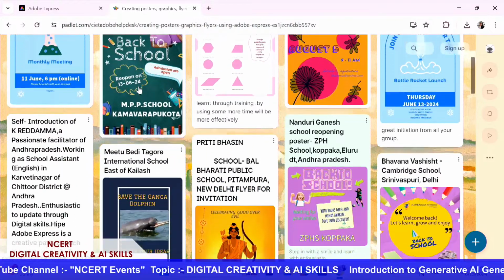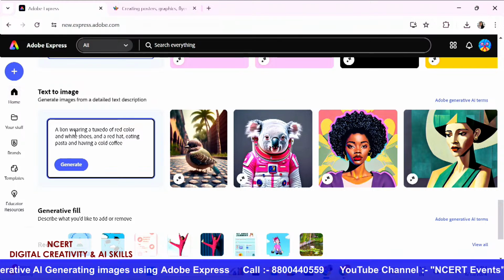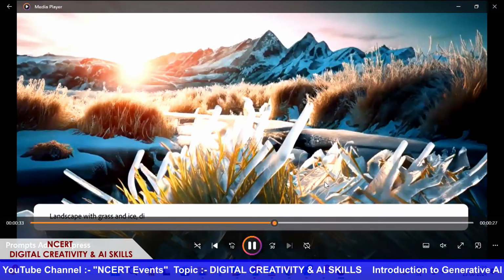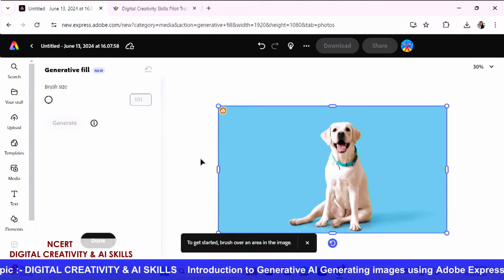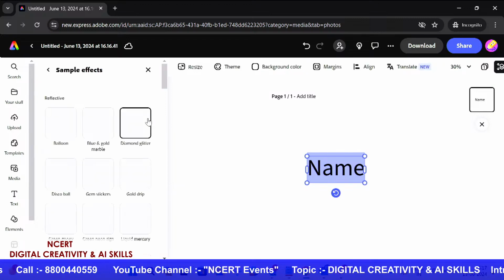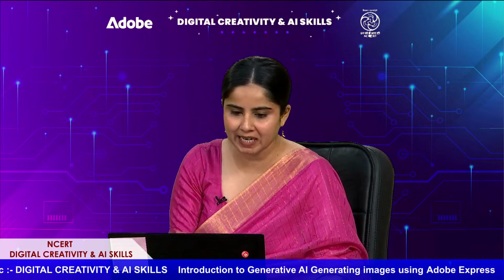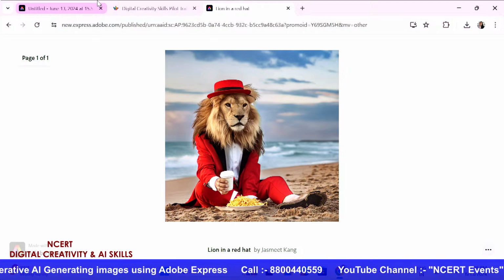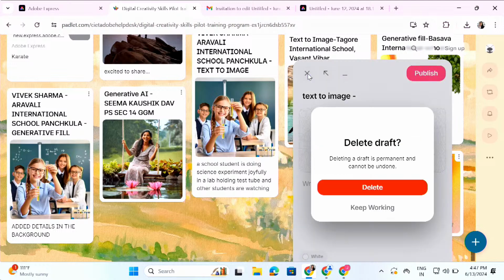DIGITAL CREATIVITY & AI SKILLS: Introduction to Generative Al Generating images using Adobe Express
DIGITAL CREATIVITY & AI SKILLS
Introduction to Generative Al Generating images using Adobe Express

Sahyog Session
Mon-Fri                                             5-5.30pm

The programs can be viewed on:
1. DD Free dish channel #128
2. Zee Dish TV Channel #950
3. Tata Sky Channel #756
4. Airtel TV Channel #440
5. Videocon Channel #477
6. Jio TV App
7. ‘NCERT OFFICIAL’ YouTube Channel
3. SWAYAM Prabha App
4. ePathshala Kishore Manch App
5. Social Media Platforms of CIET & NCERT (YouTube, Facebook, Twitter, WhatsApp, Telegram)